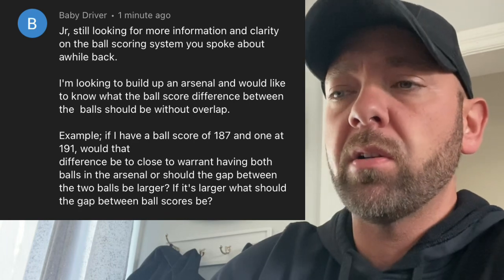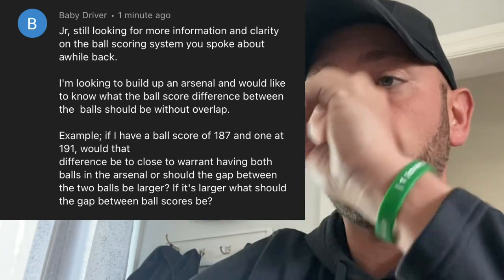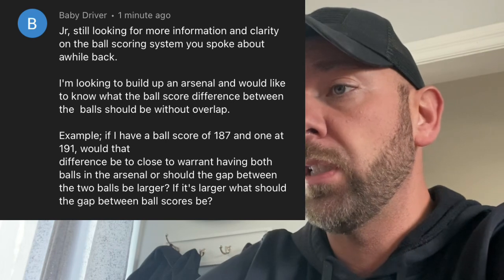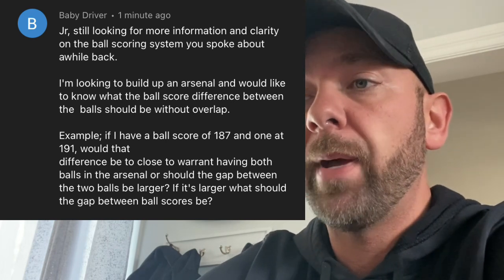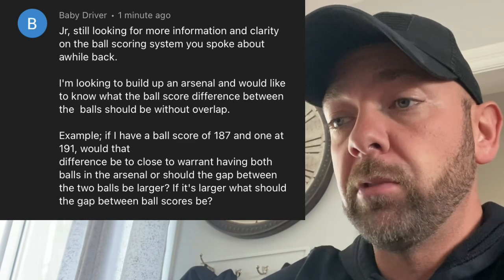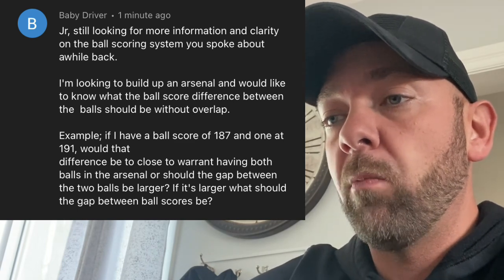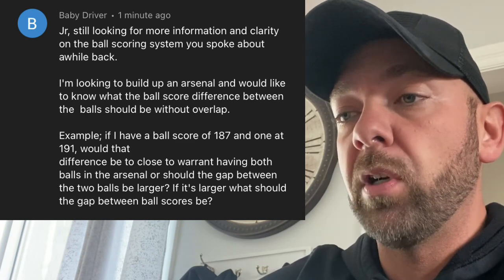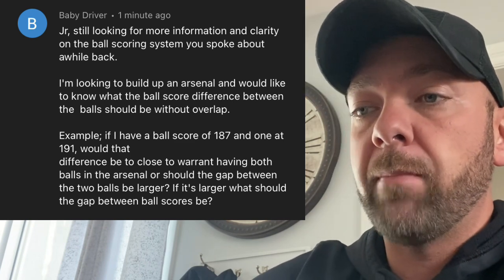Bowling arsenal | what to look for and what to avoid